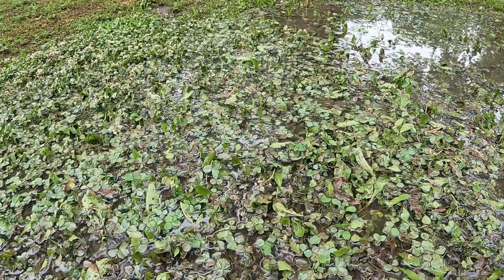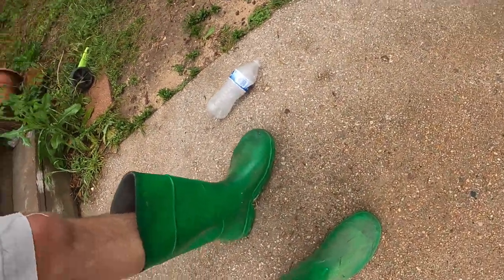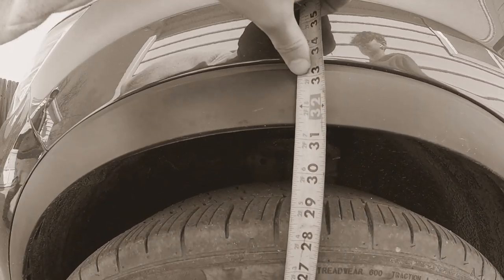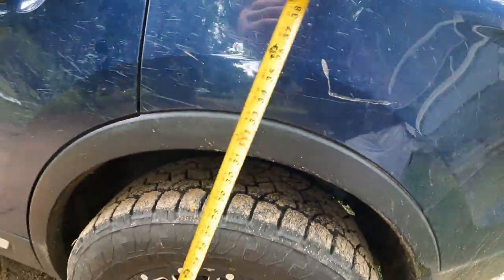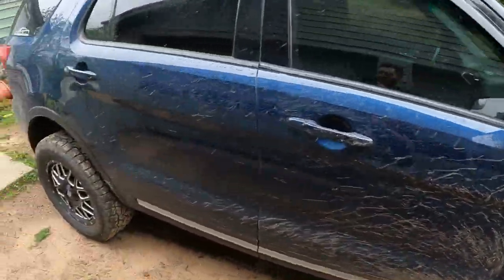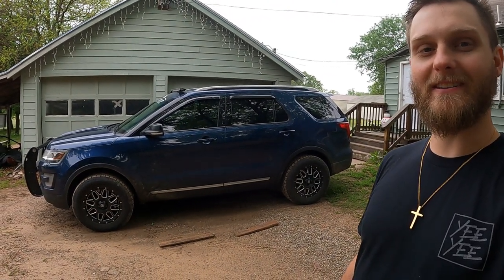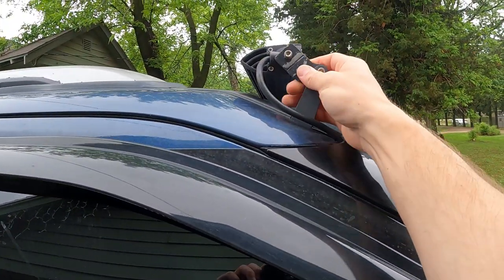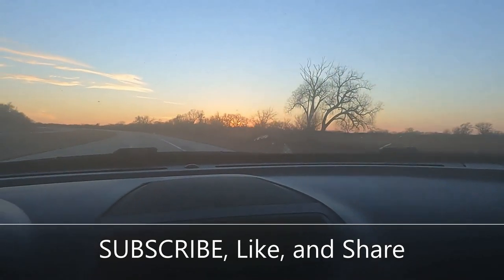2016 Ford Explorer Lift kit Comparison (Before, After, After with bigger Tires)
Before the lift, after the lift on stock tires (245/60/18), to after with 265/60 tires and wheels!

Lift Kit

Godspeed Adjustable sway bar links: (check the size so you get the correct ones)

32gb SD Card (2 pack)